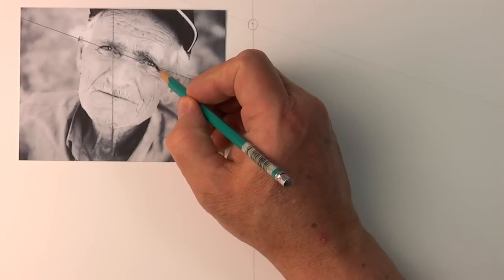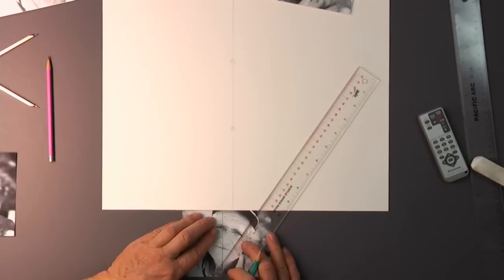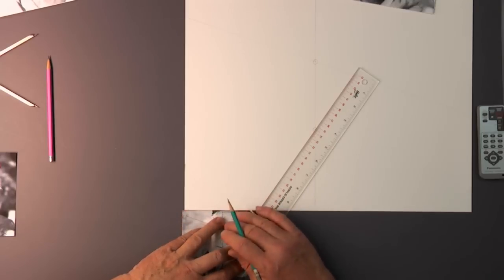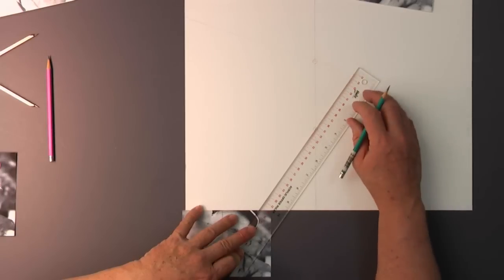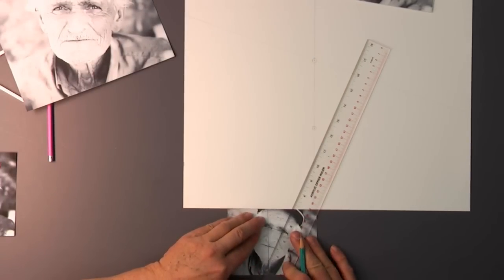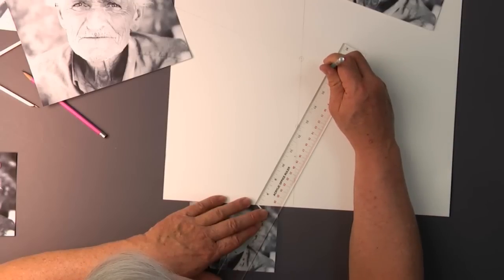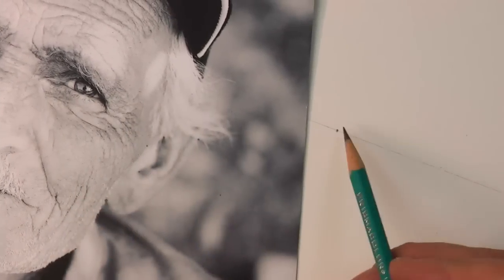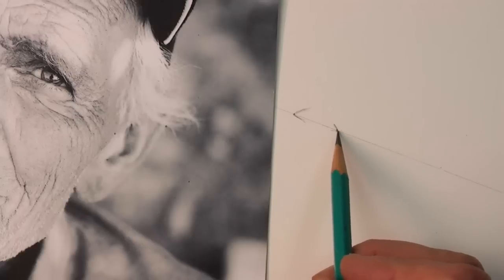Darrel Lays Out His "Old Man of the Sea" Drawing (Excerpt)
Have you seen the new project Darrel is working on?

We’re calling him “Old Man of the Sea” and he is truly brimming with character and personality. One look into his eyes and you get the sense that he’s lived a long, but fulfilling life!

In this week’s free excerpt, we’re taking a look at the first steps in the drawing process. You’ll get a glimpse at how Darrel laid out this project and see how he keeps track of all of those plot points as he goes! It’s a great chance to peek inside Darrel’s brain and see how he works!

Watch to see Darrel crafting the “skeleton” of his drawing…

The 5-Pencil Method Team :)